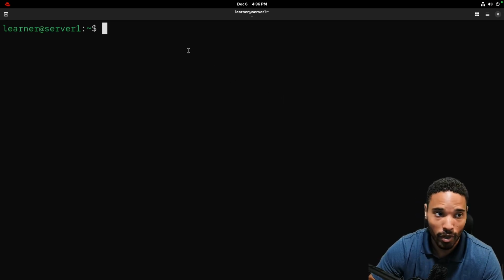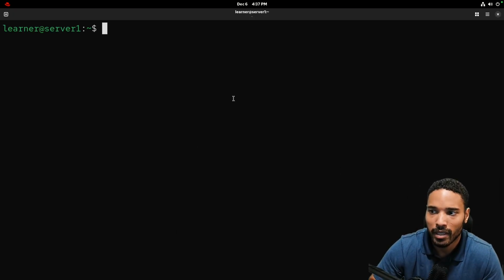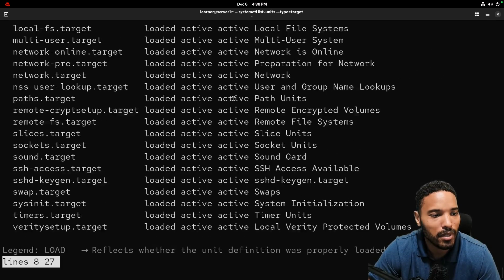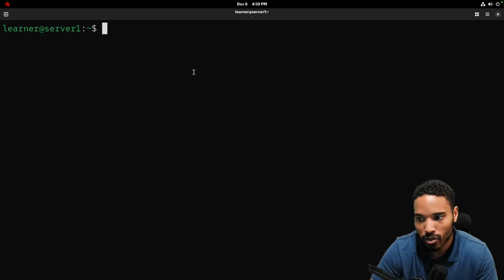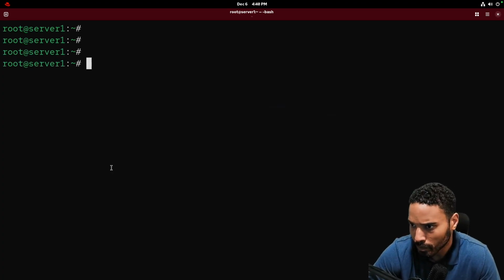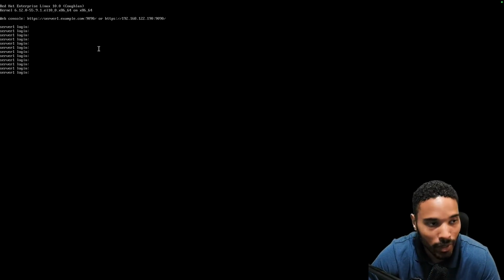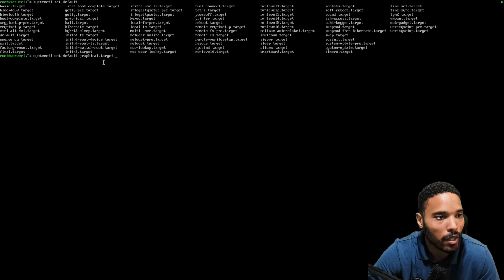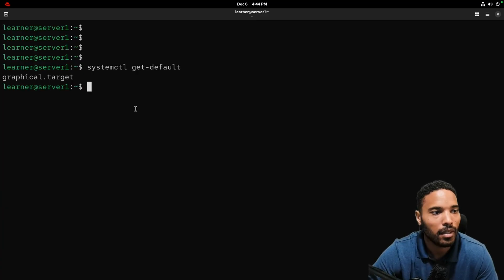RHCSA | Lab 24 | RHEL EX200 Full Course | Booting Into Specific Targets Automatically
FAQ: How do you make your thumbnails? Canva ftw